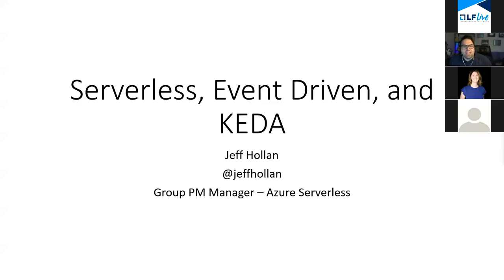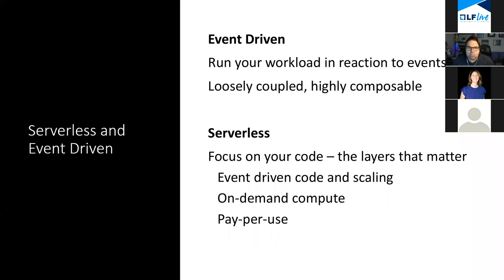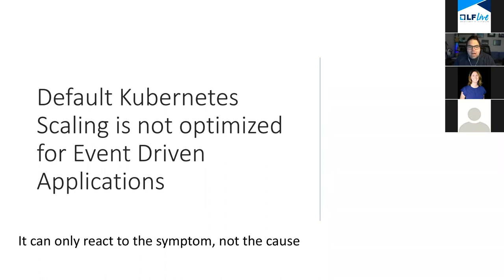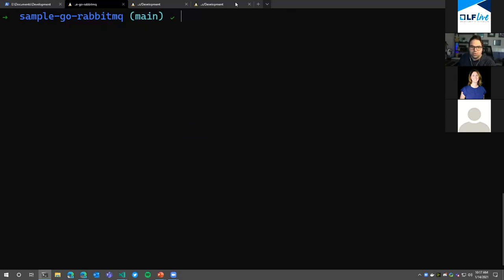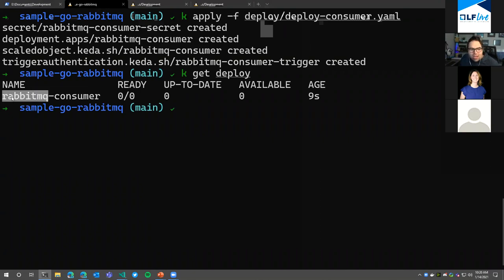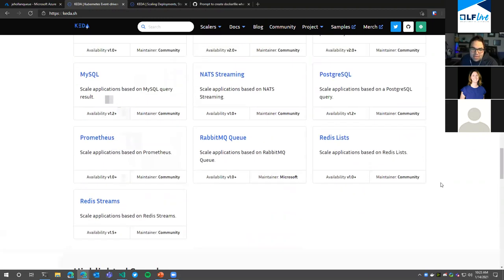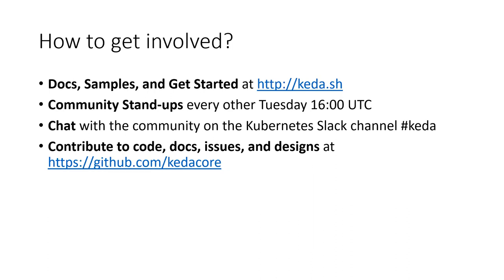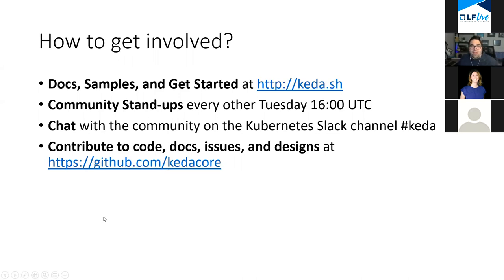LF Live Webinar: Serverless Event Driven Scale for Any Container with KEDA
Event driven workloads are growing in popularity given trends around serverless computing and FaaS. However, event driven benefits don’t have to be limited to a FaaS service like AWS Lambda or Azure Functions. With KEDA you can bring event driven capabilities to *any* workload running in Kubernetes, to provide on demand compute and elastic scale. This webinar will discuss the benefits of event driven compute, how KEDA provides event driven scale, and discuss best practices and real world use cases for bringing event driven to every cluster.